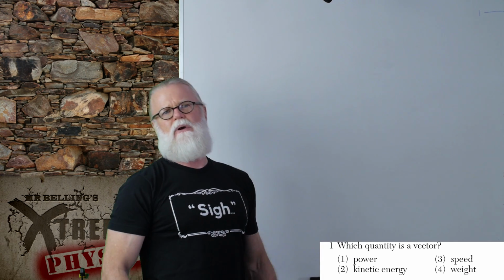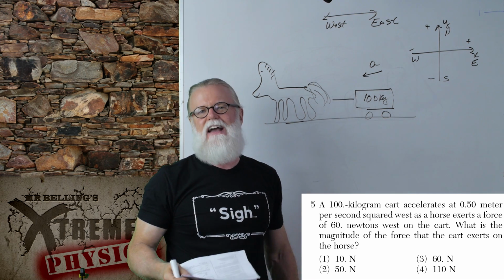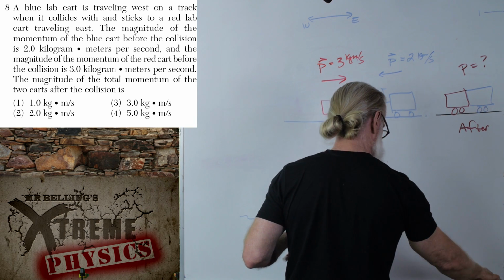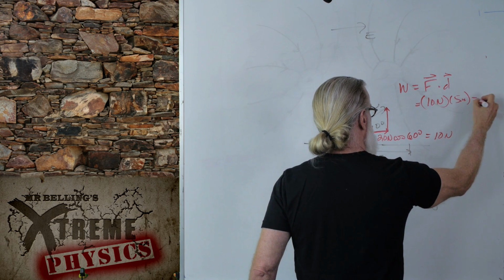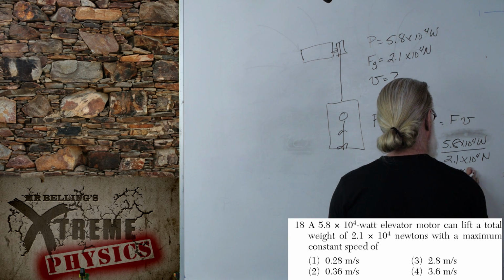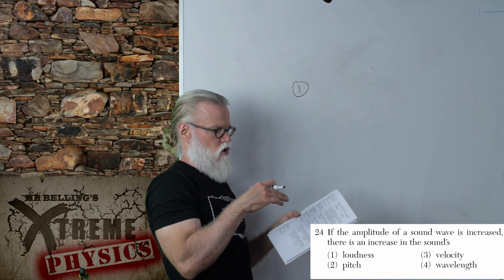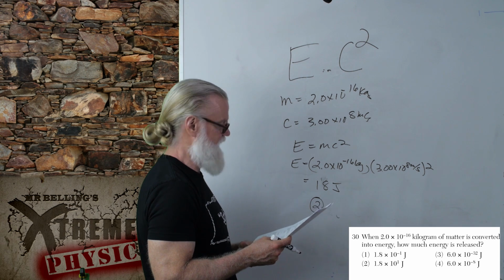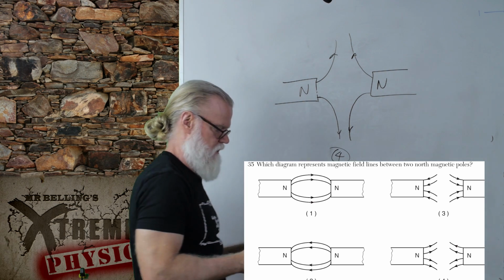2016 NYS Regents Physics Exam Part A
Below are the time codes so you can jump to the problem of interest, or watch the whole thing, because I go over other idea other than that covered in the question.
1 1:18
2 4:38
3 6:20
4 10:42
5 12:14
6 16:57
7 20:40
8 24:29
9 24:29
10 32:39
11 33:50
12 36:20
13 40:35
14 42:59
15 46:20
16 47:48
17 49:44
18 51:10
19 55:40
20 58:19
21 59:01
22 59:26
23 1:03:01
24 1:05:46
25 1:06:53
26 1:11:32
27 1:12:15
28 1:15:40
29 1:17:30
30 1:17:30
31 1:19:29
32 1:22:35
33 1:25:07
34 1:29:32
35 1:30:31